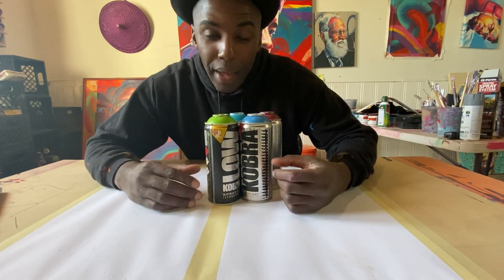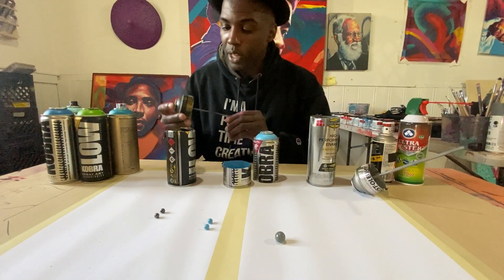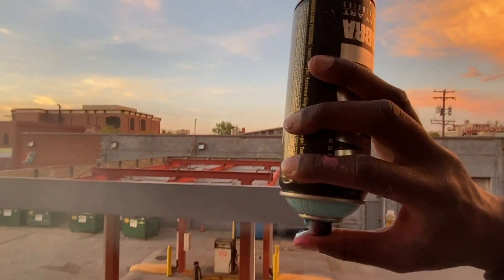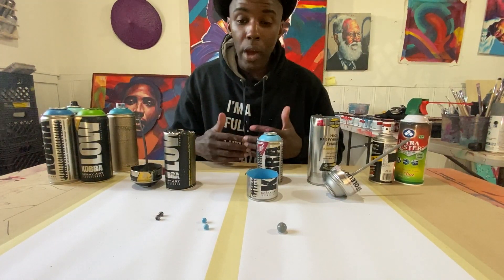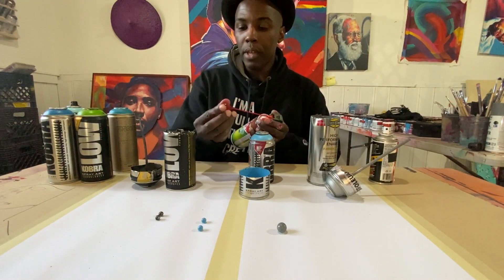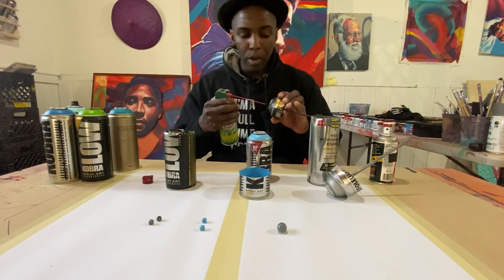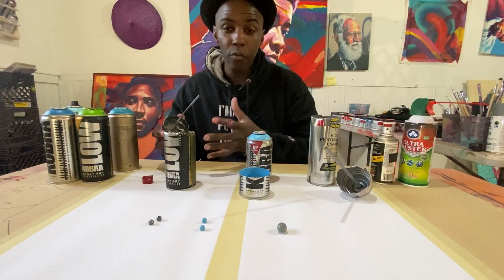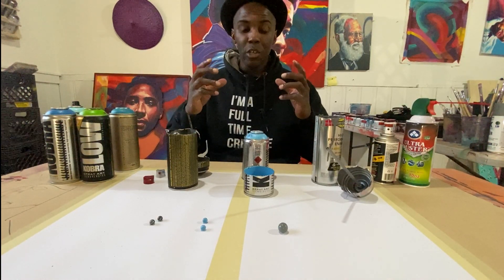What's Inside a Spray Paint Can and How do you Unclog a spray paint Can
This video is all about exploring how a can of spray paint works mechanically. We are going to do this by opening up a couple of spray paint cans. I don't this, you will better understand how to unclog a can of spray paint if you run into that situation.